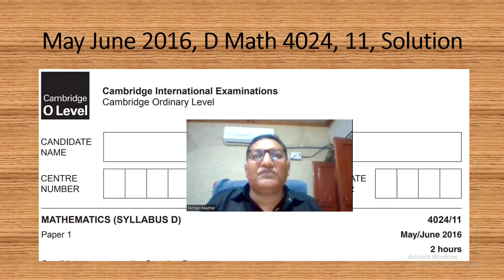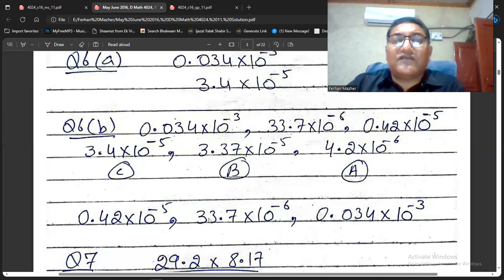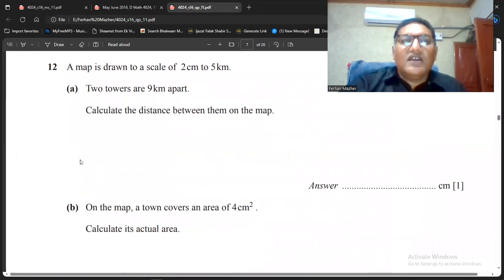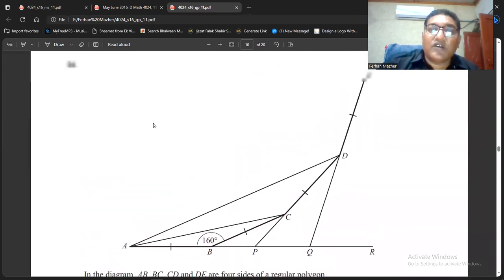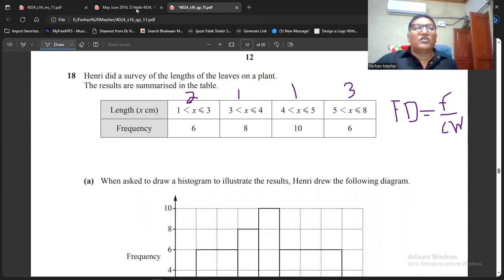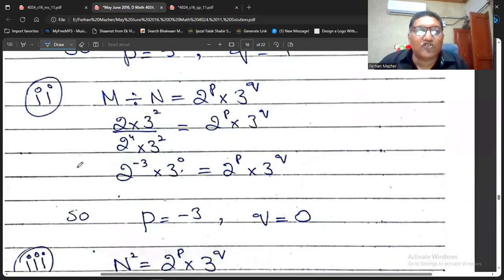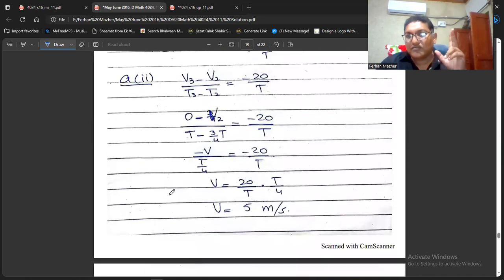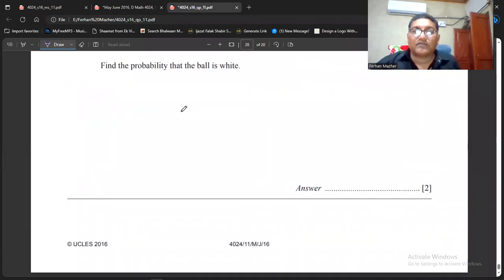May June 2016, D Math 4024, 11, Solution by Ferhan Mazher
4024/11/M/J/16, Solution, Solution of Past Papers, May June 2016, D Math 4024, 11, Paper 1, Zone 1, Variant 1, Cambridge O Level,  Mathematics Syllabus D, CAIE, CIE, GCSE, Mathematics,